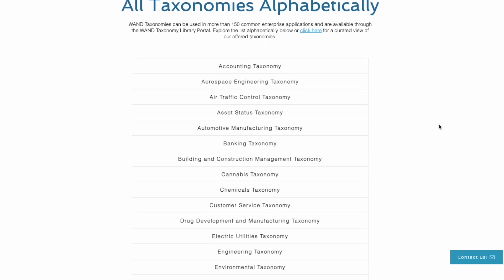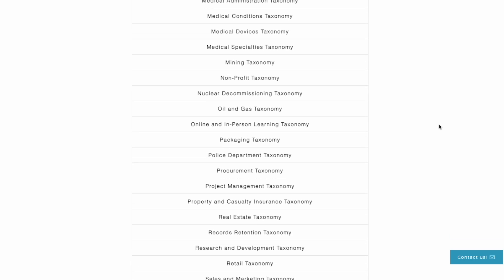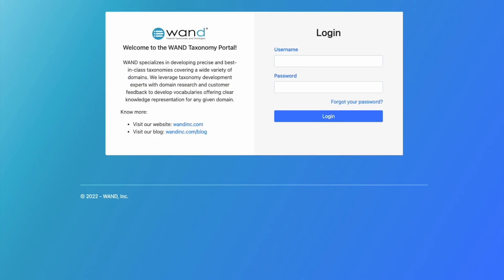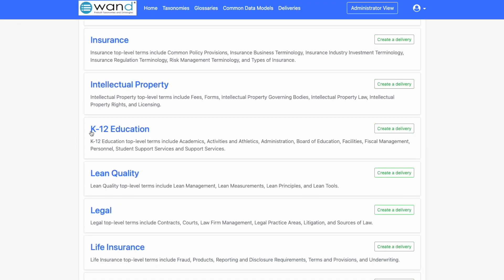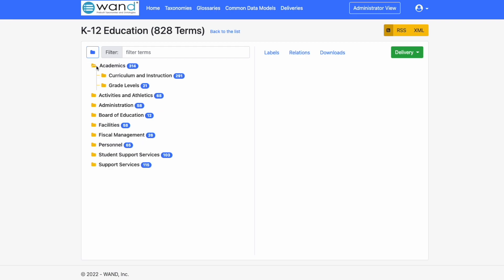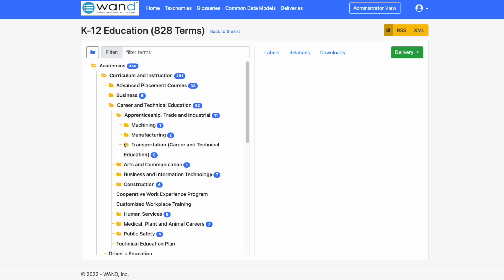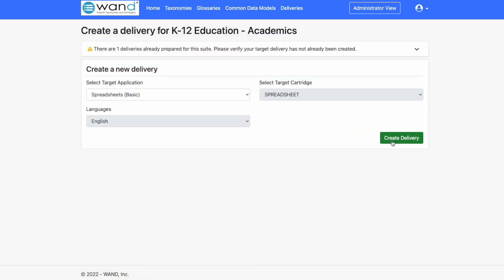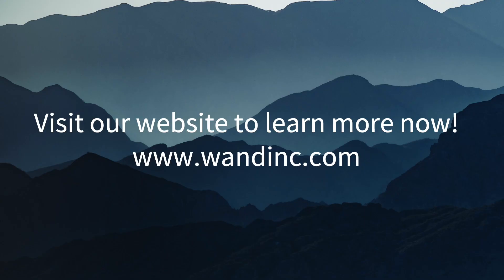K-12 Education Taxonomy Demonstration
Join WAND for a short demonstration of our WAND K-12 Education Taxonomy!